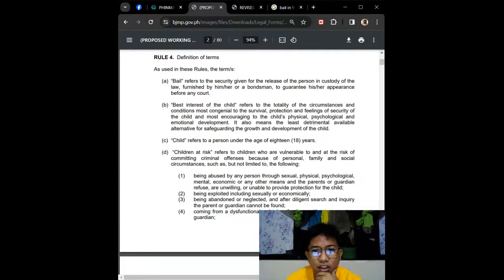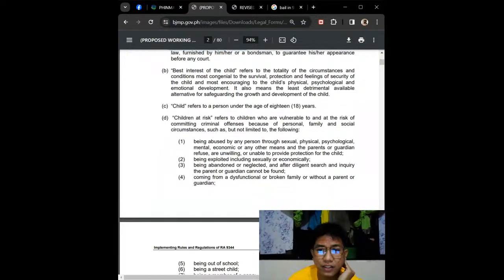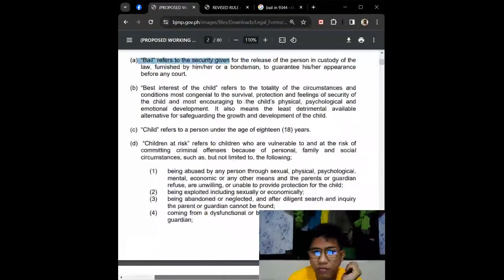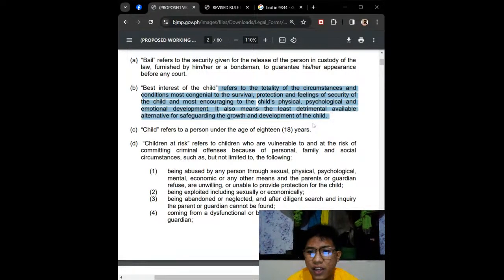JUVENILE JUSTICE AND WELFARE COUNCIL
Reading and Familiarizing the R.A 9344,  An Act Establishing A Comprehensive Juvenile Justice and Welfare System,
Creating the Juvenile Justice and Welfare Council Under The Department of Justice,
Appropriating Funds Therefor And For Other Purposes